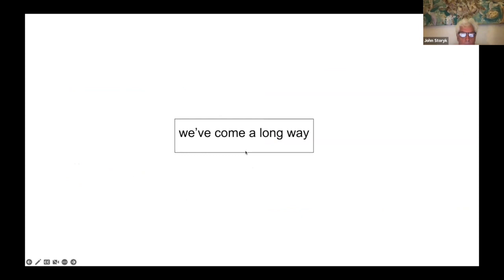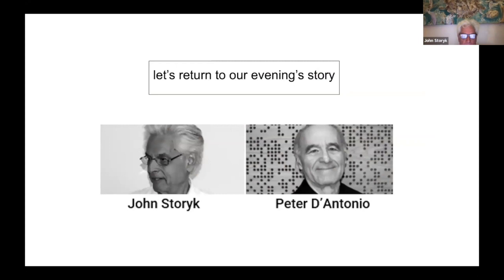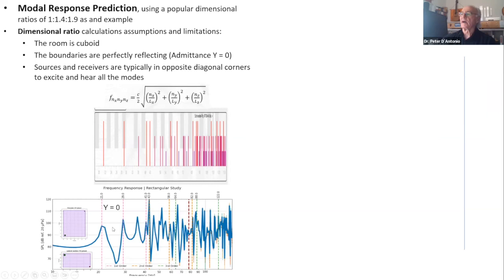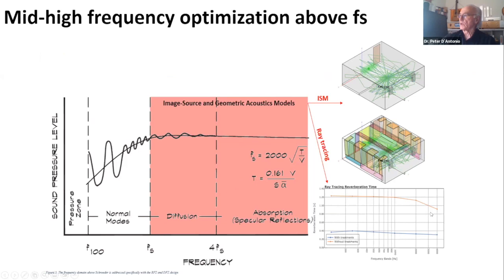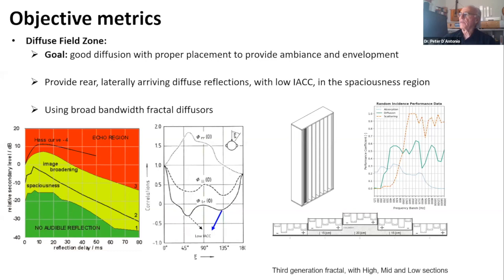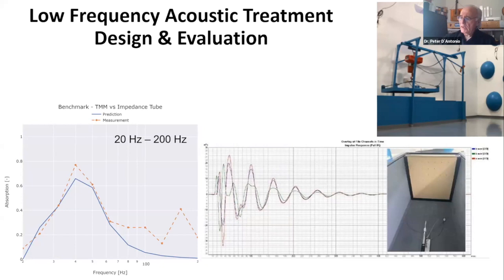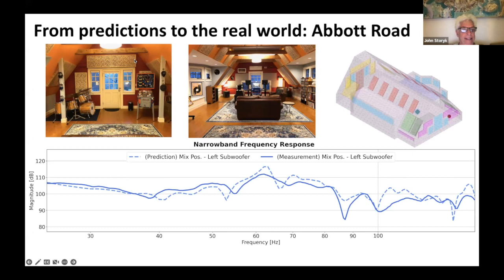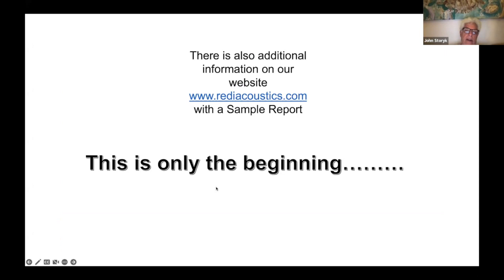WSDG - REDI - AES LA: Studio Acoustics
On January 9, 2023 John Storyk and Dr. Peter D’Antonio were invited by the AES LA Section to do a presentation on studio design trends and new developments in predictive acoustics software.